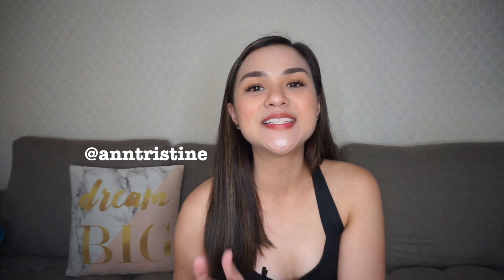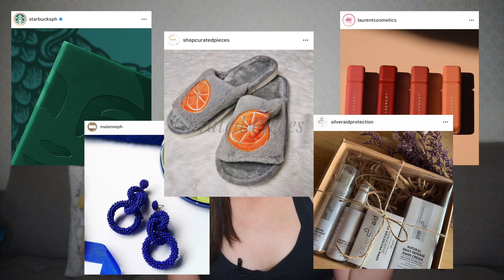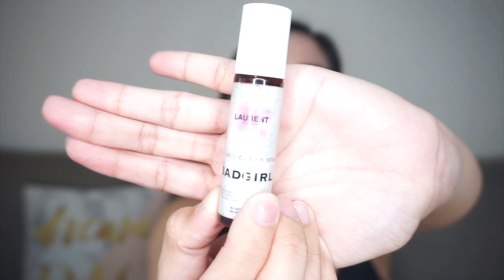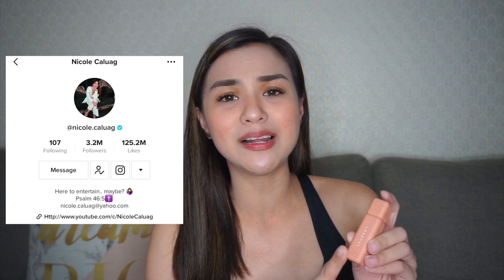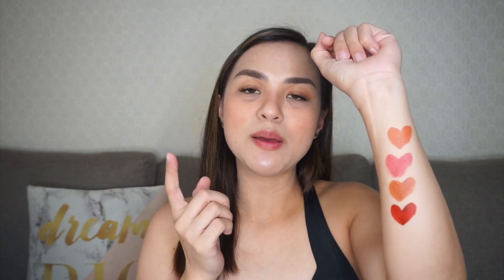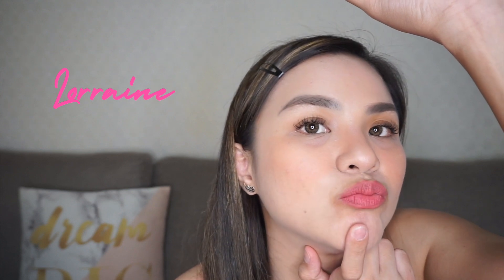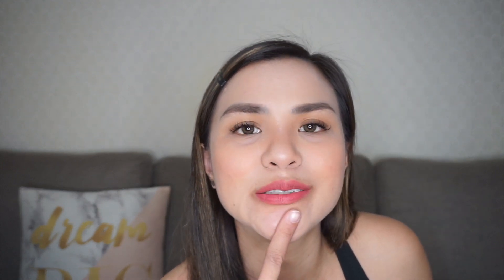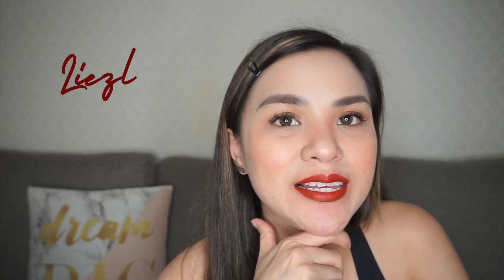Laurent Cosmetics Airy Tint Swatches + Giveaway (Matte)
Hi, Loves!

Happy 2021! For my first vlog of the year, I decided to film and upload my long overdue Laurent Cosmetics Airy Tint swatches. So you could join through this vlog and through my yearend vlog

Nicole
Lorraine
Jessica
Liezl

Other products used:

Snap Blush in Fall and OG Tint in Bad Girl (both from Laurent Cosmetics)
Brow Powder: in2it
Highlighter: City Color
Foundation: Revlon Infallible
Concealer: LA Girl

1. Starbucks 2021 Planner
2. LaurentCosmetics Airy Tint Set (4 shades)
3. Free eyelash extensions from Lashes by XM (for Pampanga residents only)
4. 5 Pairs of Earrings of your choice from Malanne
5. New Normal Essentials from Silver Aid Protection
6. Korean Home Slippers from Curated Pieces

2. Like this video
3. Follow these accounts on Instagram:
4. Comment DONE so I can consolidate entries

***Winners will be announced on January 16, 2021 via my Instagram stories (@anntristine)

1 winner of Starbucks planner and 1 winner of the rest of the prizes.

Vlogging Gears